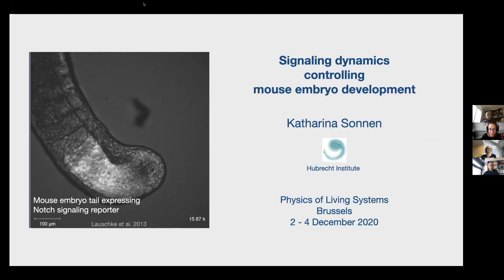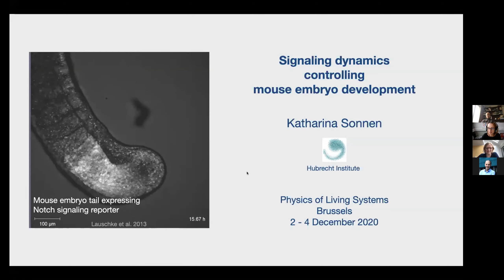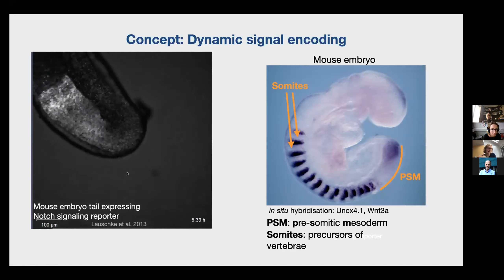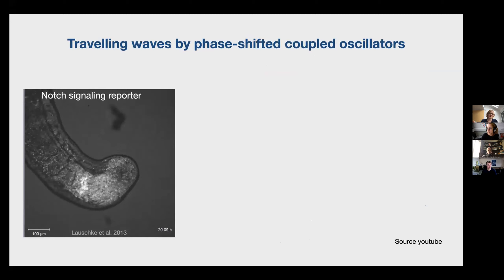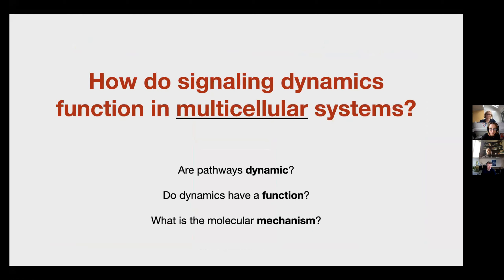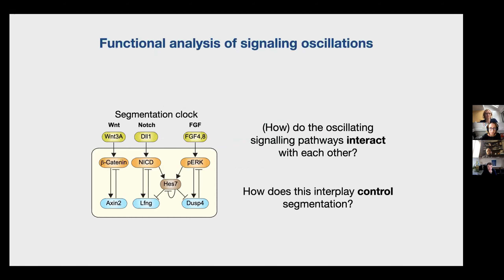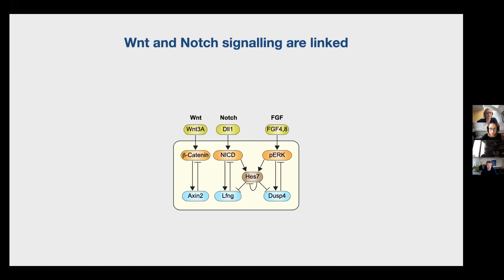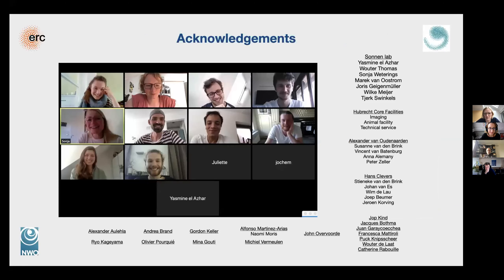Katharina Sonnen - Signalling dynamics controlling mouse embryo development